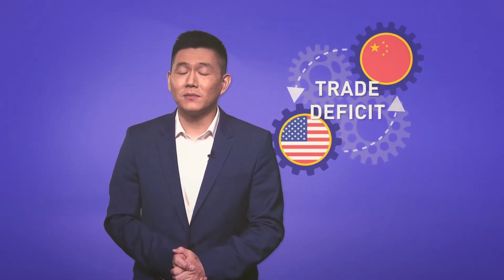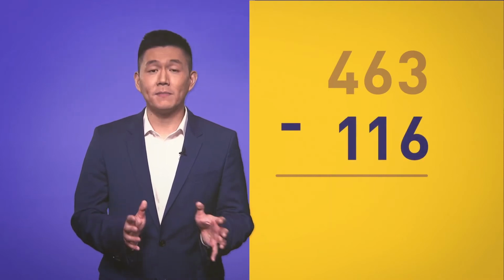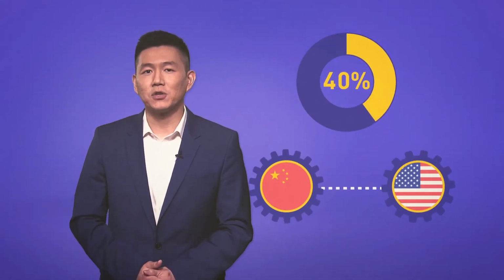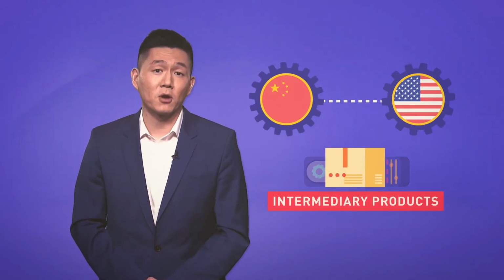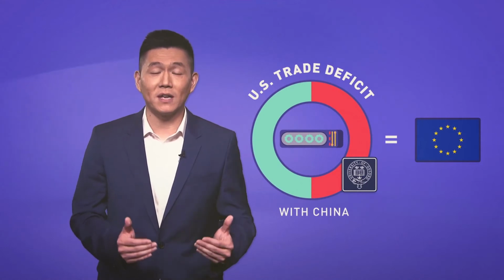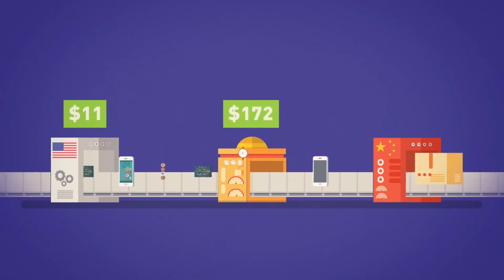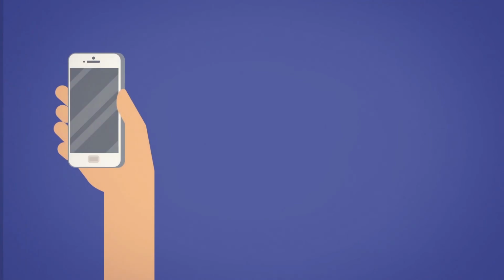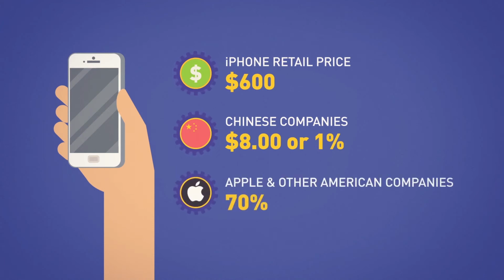Here's what U.S. Trade Deficit with China really is.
People talk about the U.S. trade deficit with China a lot, but what is it really? CGTN's Wang Guan explains.